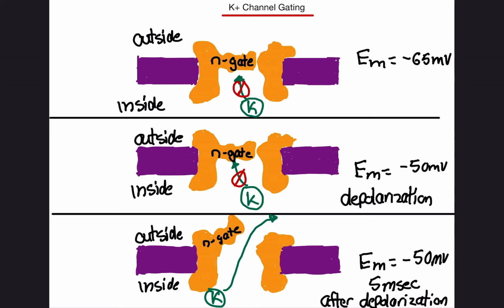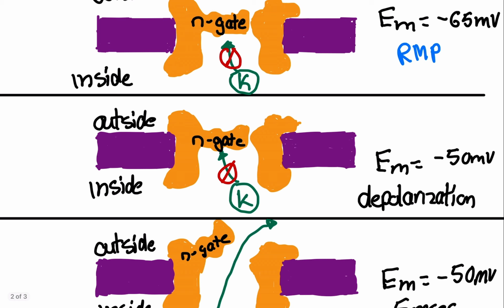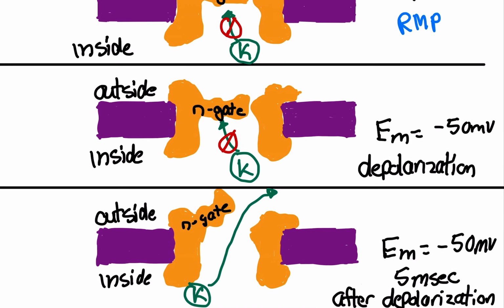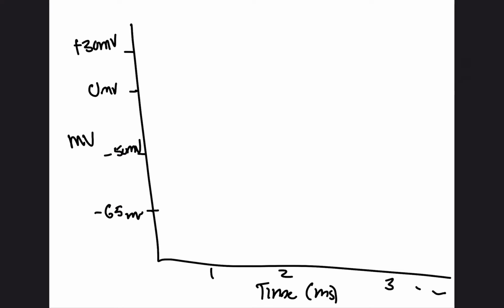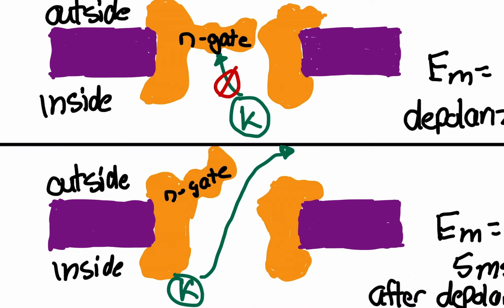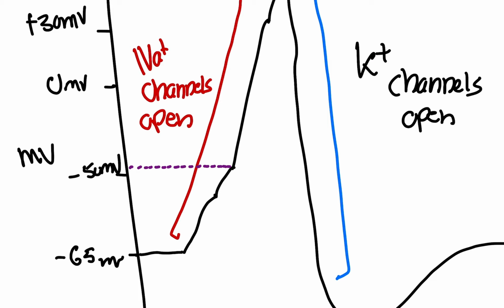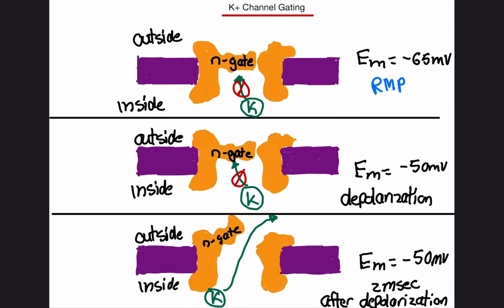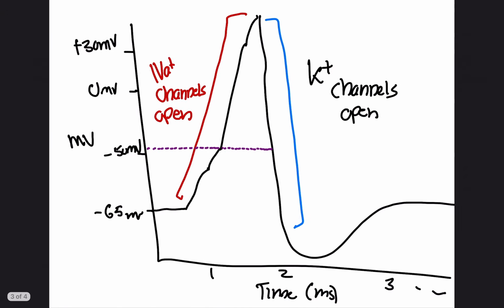Physiology: Potassium (K+) Channel Gating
Hello my K+ channels,

Today are we going over the mechanism of the Potassium Channel and how it relates to the AP graph

Hi!

Courses I plan to cover:

Biology
Physiology
Biochemistry
Psychology
Chemistry
Organic Chemistry
Physics